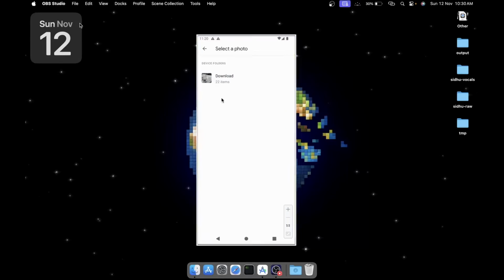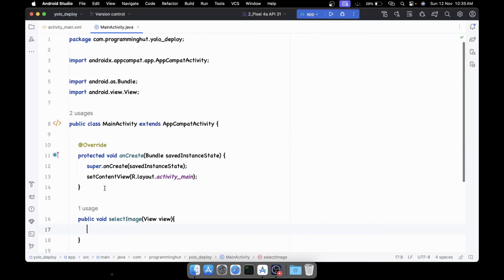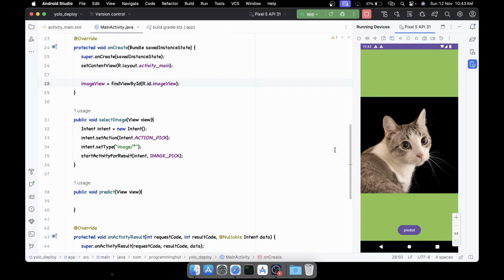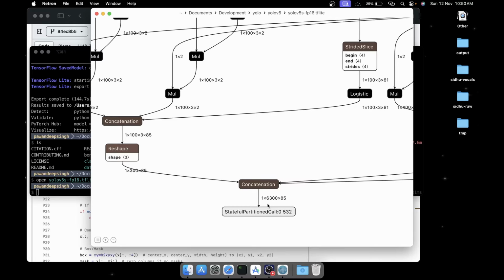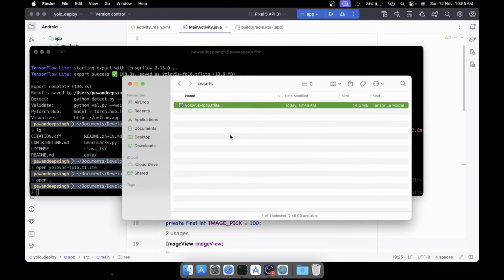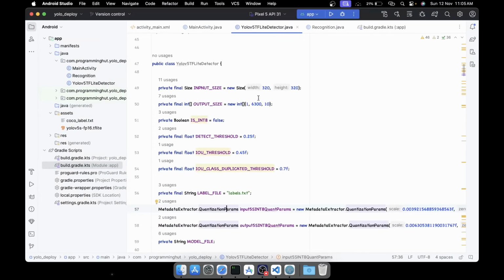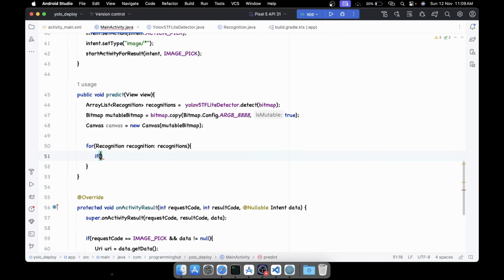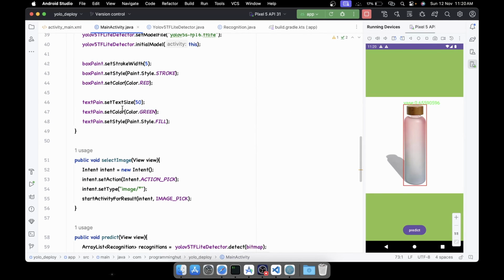Deploy yolo model android | studio | yolo v5 | nms | java | tflite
Hi in this video you will learn how to deploy yolo v5 model in your android app using tflite, This is very step by step video explaining, exactly how to integrate android app using java language with the yolo v5 object detection model. We start by building very simple ui, then proceed to write up backend code for making prediction using our yolov5 tflite model, we also see how to convert the model from pytorch format into tensorflow lite format easily and quickly.

In this comprehensive tutorial, learn the step-by-step process of deploying a YOLO model on an Android device using Java. I cover everything from building the UI to converting a PyTorch model to a TensorFlow Lite model. Follow along as I guide you through writing labels, loading the model, implementing the Non-Maximum Suppression (NMS) method, and drawing predictions on the canvas. By the end, you'll have a fully functional YOLO model on your Android device, ready to showcase to users. Don't miss out on this hands-on guide for practical implementation.